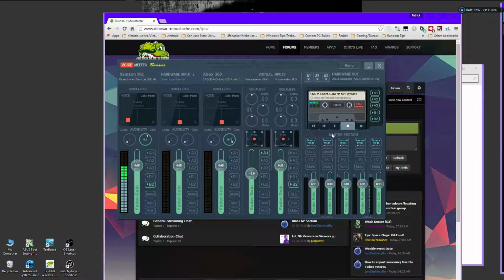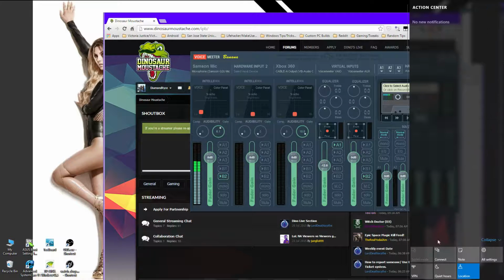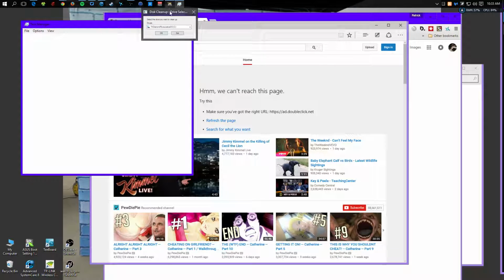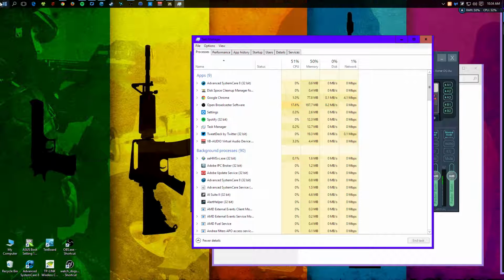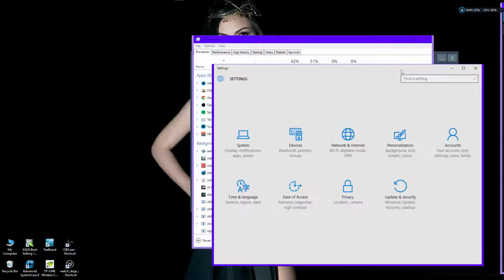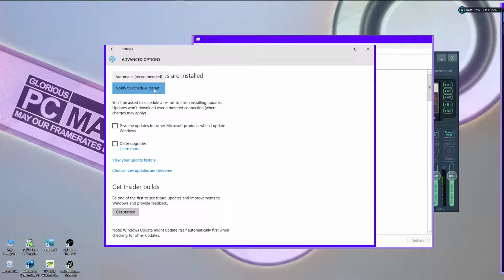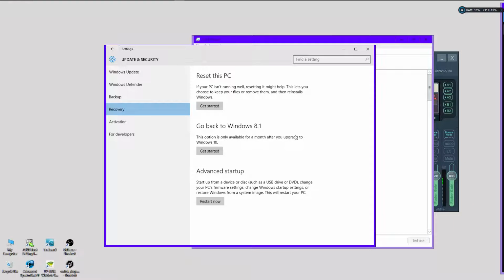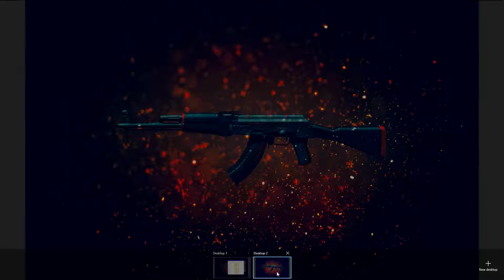Welcome to Windows 10 with DiamondRyce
I am an Official Partner with GreenManGaming

Socialize with Me if You DARE!